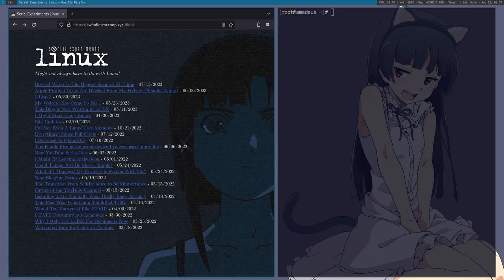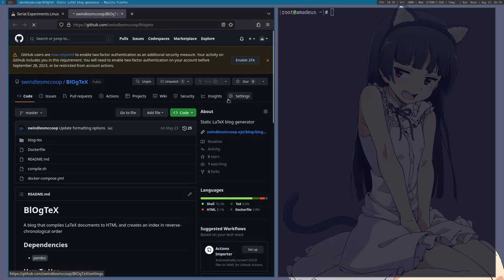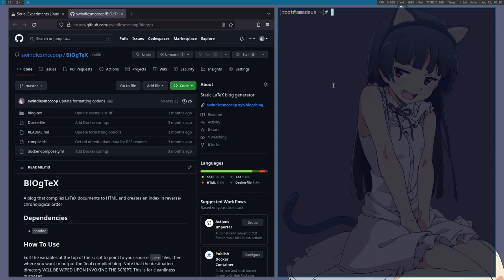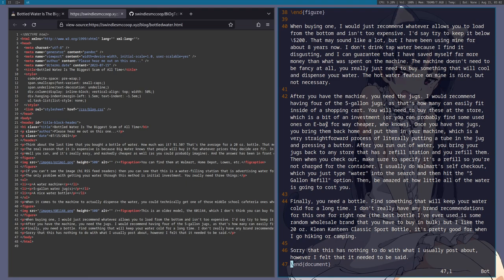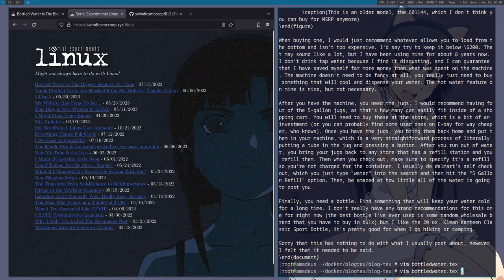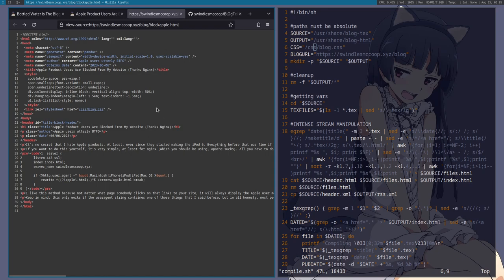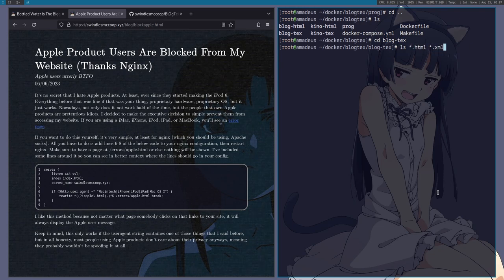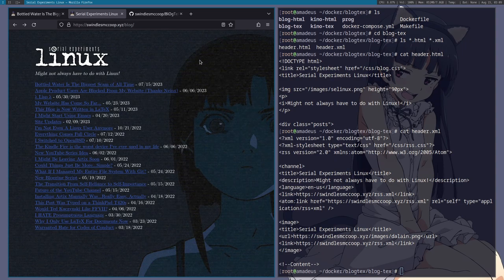LaTeX Blogging System: BlOgTeX